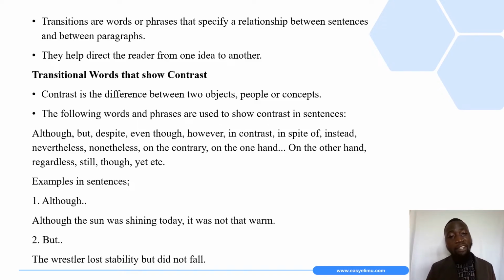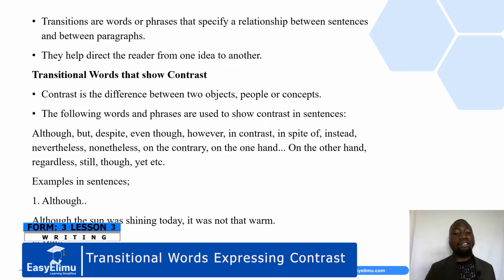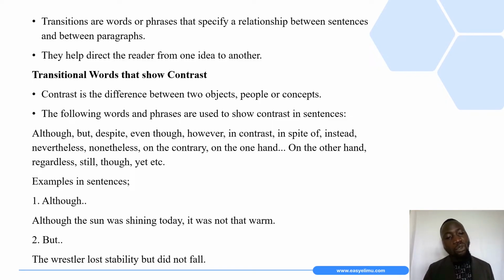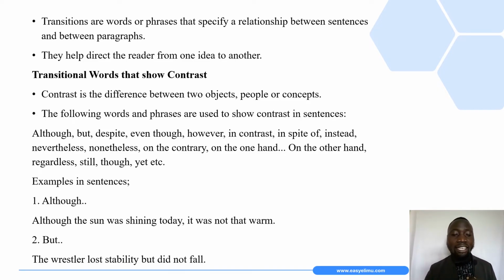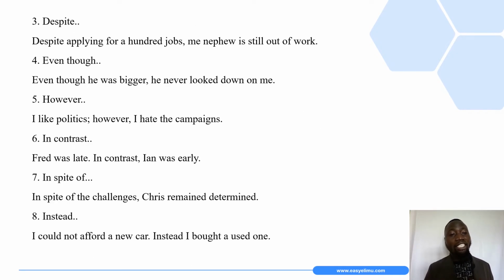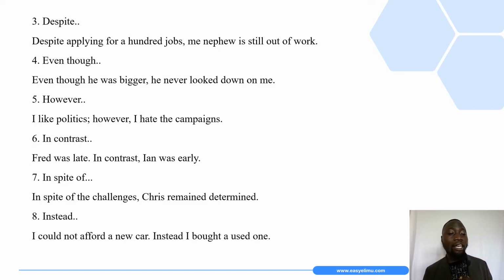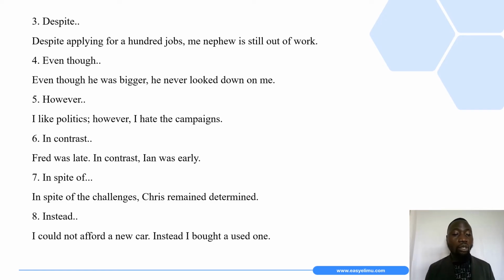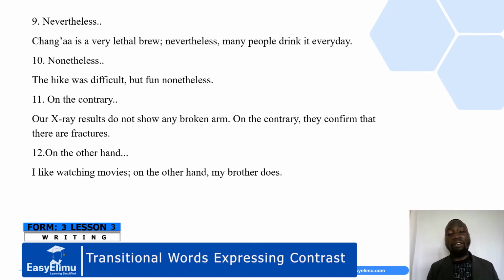Transitional Words Expressing Contrast - (Lesson 3 of 22 English Form 3 -Writing)